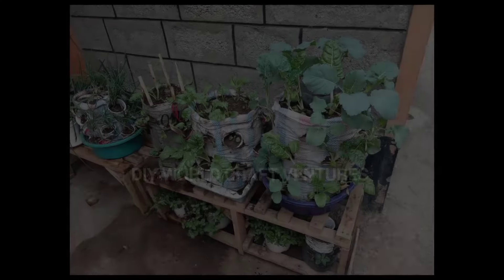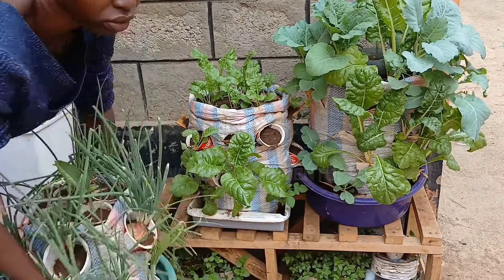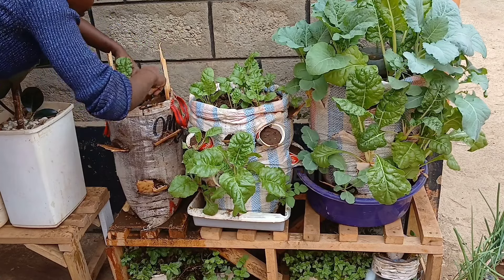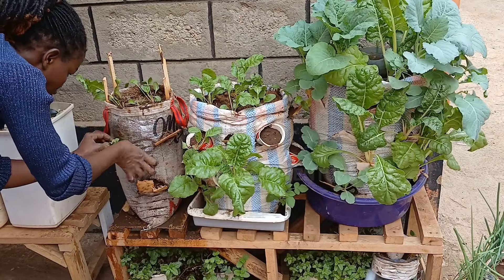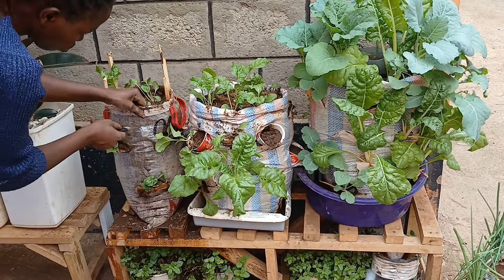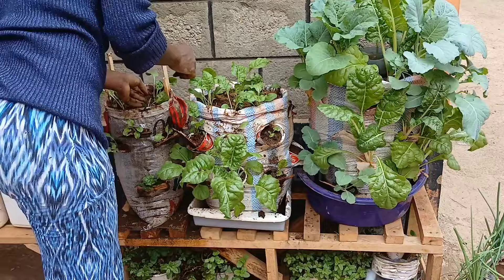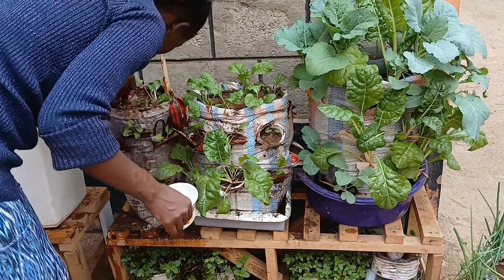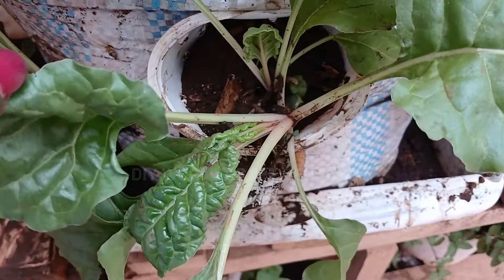Spinach In Containers From Seed To Harvest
Hello..
Here's a 6 weeks update of my seed to harvest vegetables in a rented apartment.